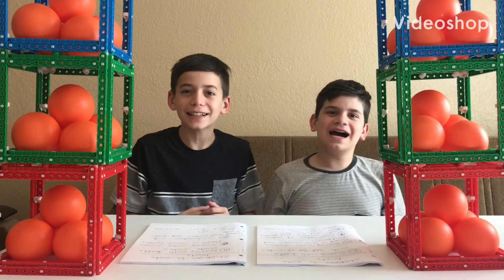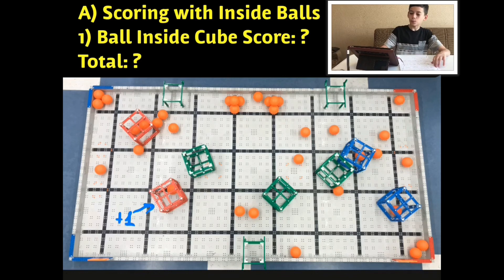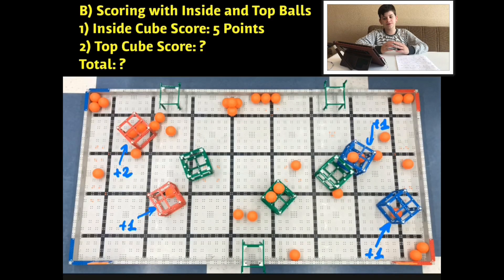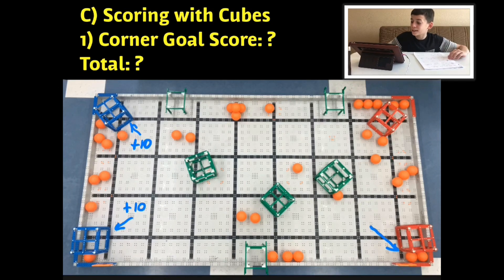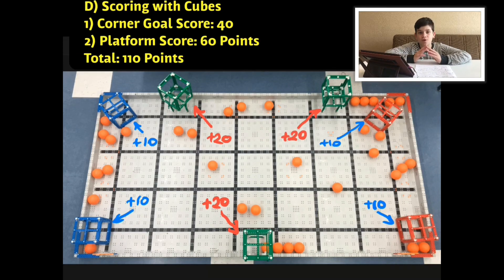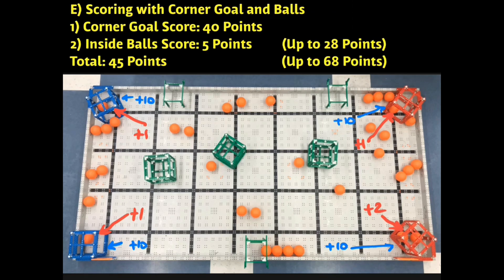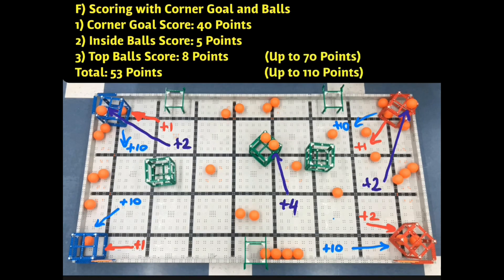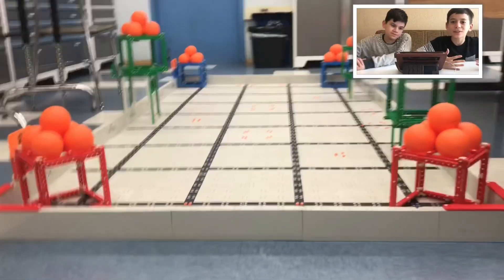VEX IQ Squared Away | (#4) Strategies-1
Wow, a very different challenge :) This is one of the videos regarding the new VEX IQ Challenge, Squared Away.